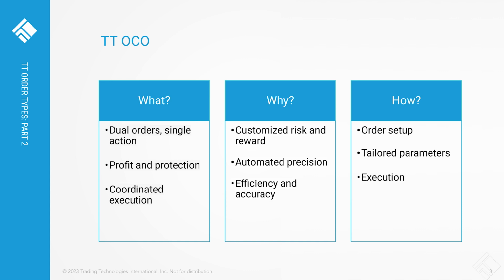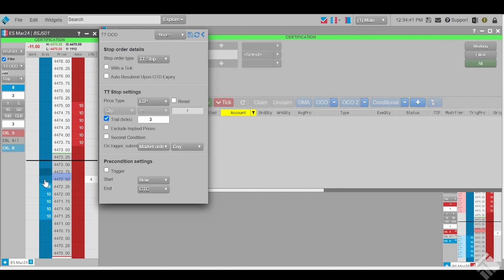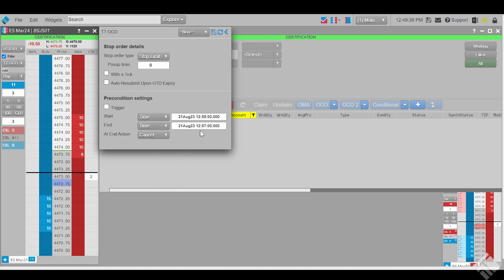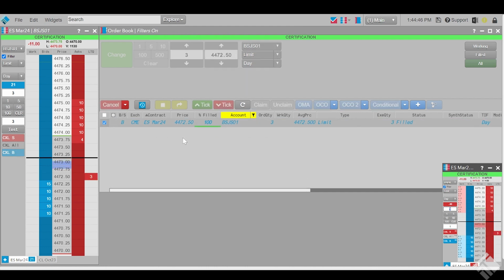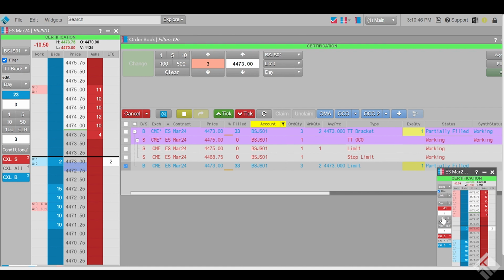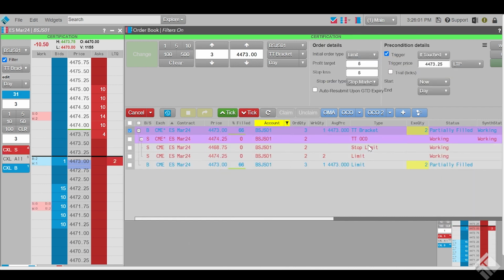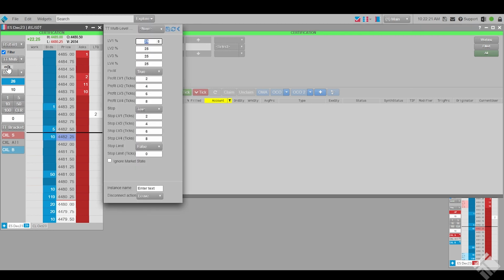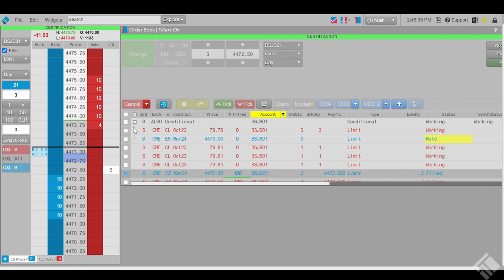TT® Live: Order Types: Part 2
This is the second webinar in a series of  three webinars on the TT Order Types. We will cover different Order Types that TT offers in depth explaining all their features and functionalities and when they should be used and why.